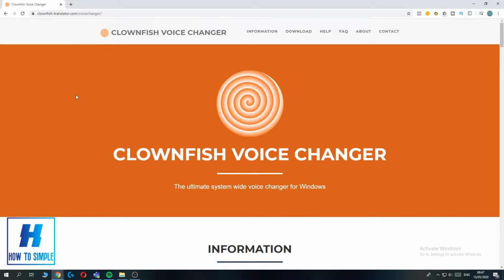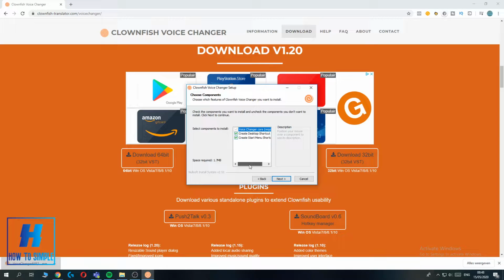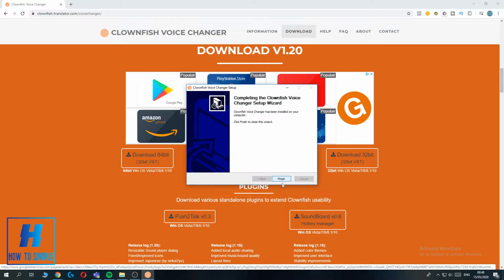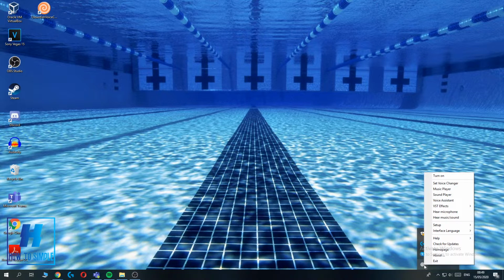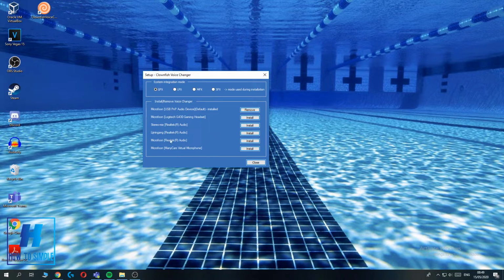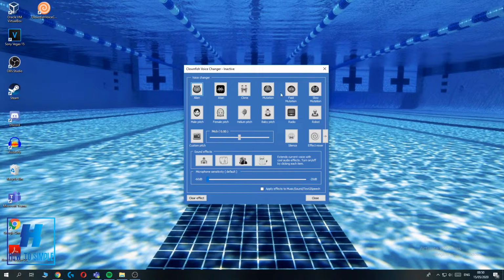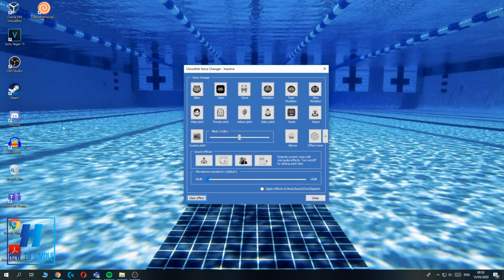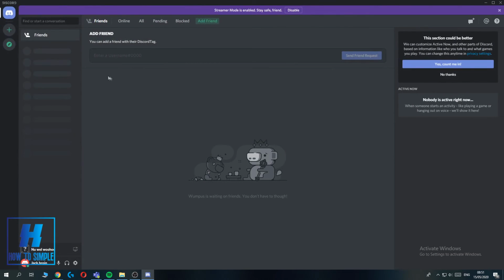How To Change Your Voice on Discord! (Voice Changer)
How To Change Your Voice on Discord 2020!

In this video I'll show you how to use a voice changer on discord. The method is very simple and clearly described in the video. Follow all of the steps in the video, and use the best discord voice changer.

1. go clownfish
2. install it
3. set it up
4. enable ic on discord

That's how you can use clownfish voice changer for discord!